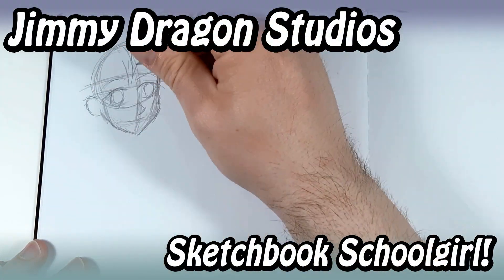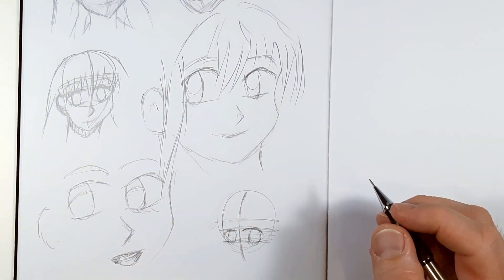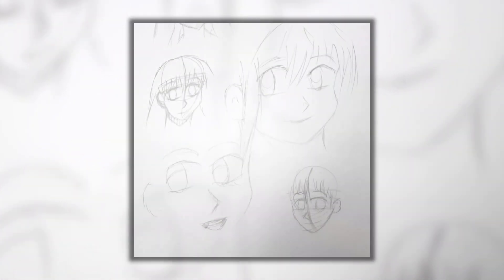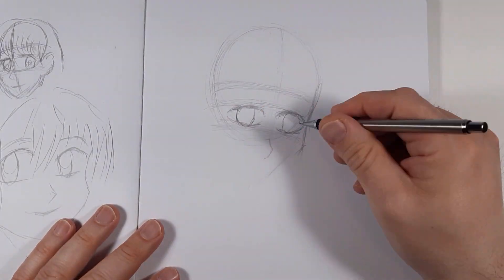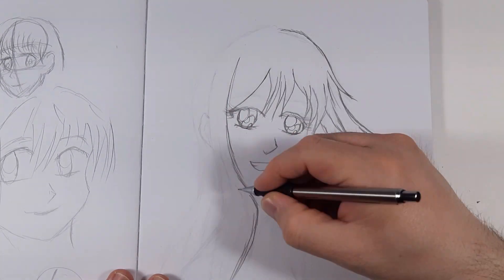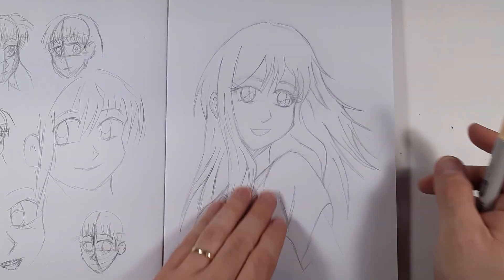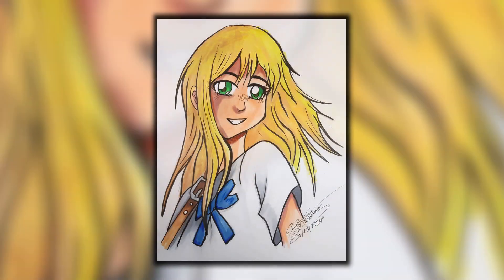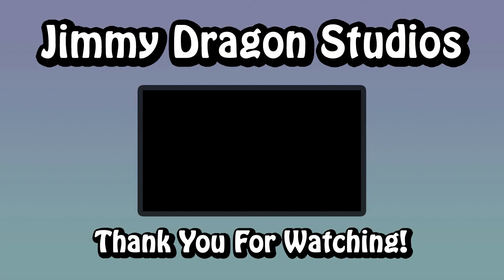Sketchbook Schoolgirl! - Let’s Draw!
Watch once again as I sketch a schoolgirl in today's art session. I decided that using Copic markers would add a pop of color to the artwork, and it's also reminding me of the need to buy some new markers for my collection. Join me on this artistic adventure!

Materials Used: Sketchbook, ink pens, and Copic Markers